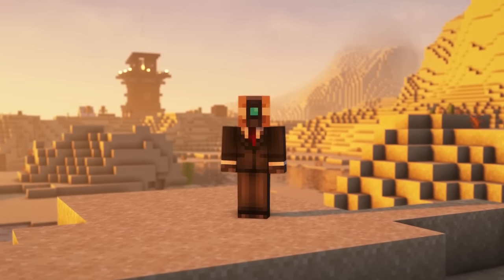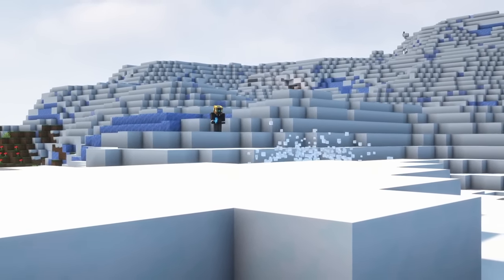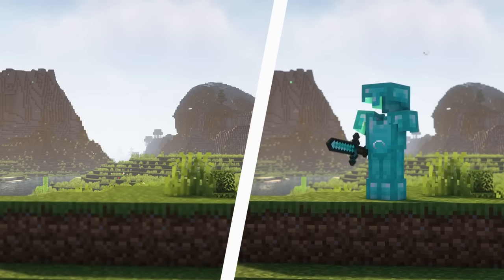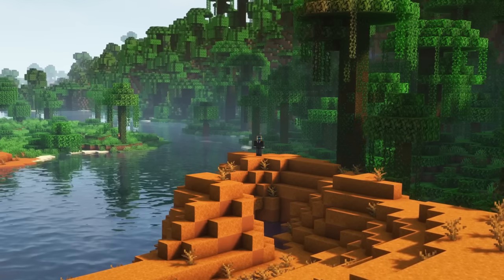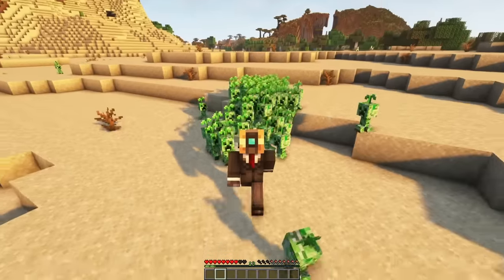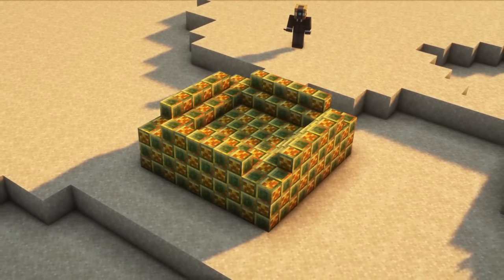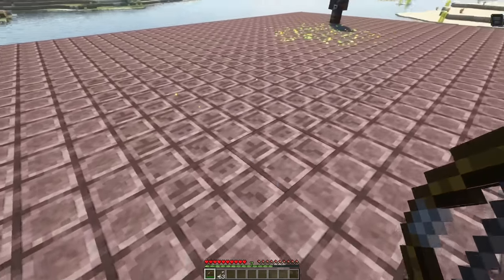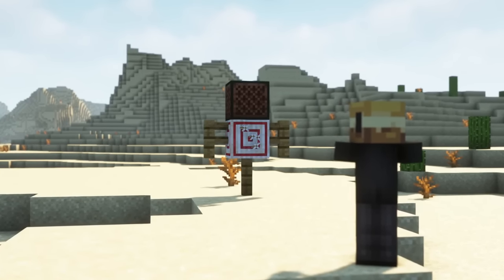Savage & Ravage (1.19.2) | (Full Showcase)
Hi everyone, Savage & Ravage for version 1.19.2 adds new mobs, armor, weapons, blocks and more to Minecraft. Enjoy!

Time stamps
00:00 Introduction
00:23 Pillager Outpost Changes
00:49 Iceologer
01:34 Trickster
02:52 Executioner
03:44 Skeleton Villager
04:05 Evoker Changes & Firework Pillager
04:47 Griefer
05:45 Creeper Spores and related Items
08:08 Gloomy Tiles
08:54 Other Features